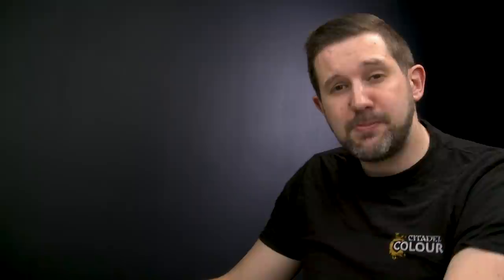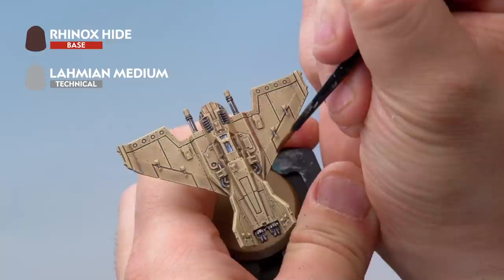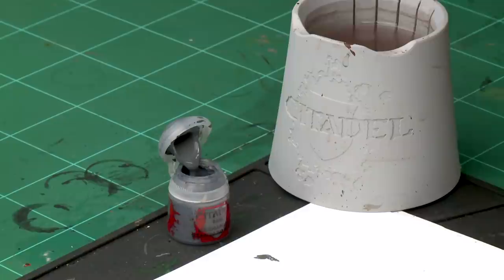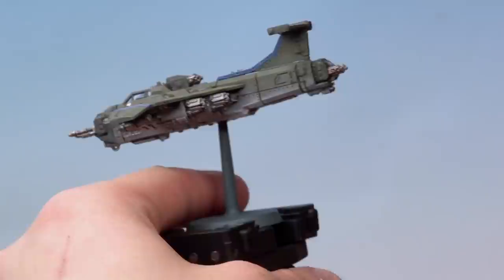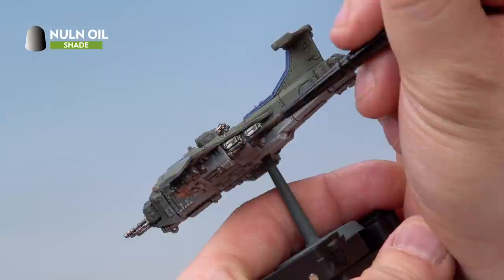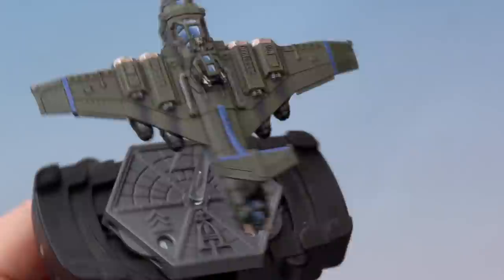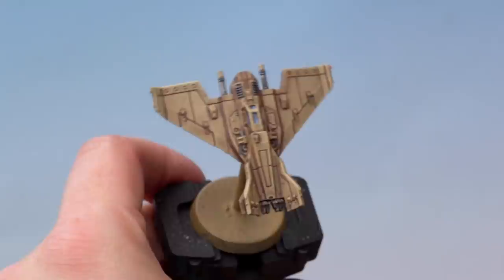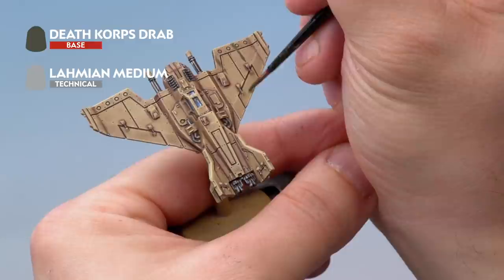How to Paint: Weathering Techniques for Aeronautica Imperialis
After dogfighting and the occasional bumpy landing, your Aeronautica Imperialis aircraft aren't going to look pristine. Learn how to add some weathering techniques with this painting video.